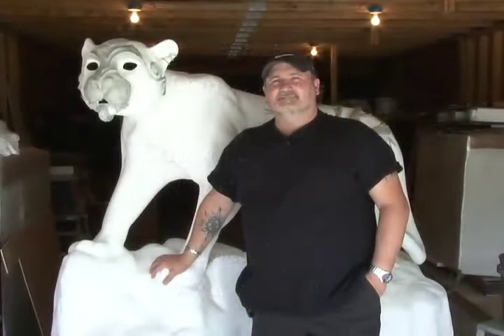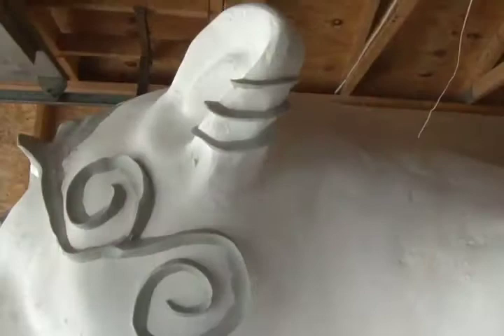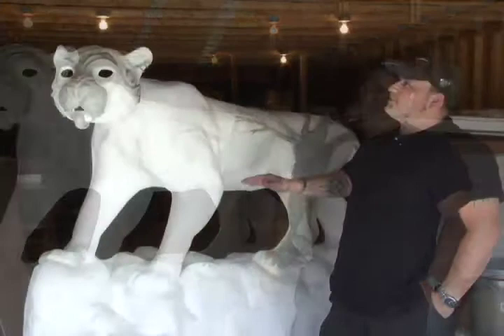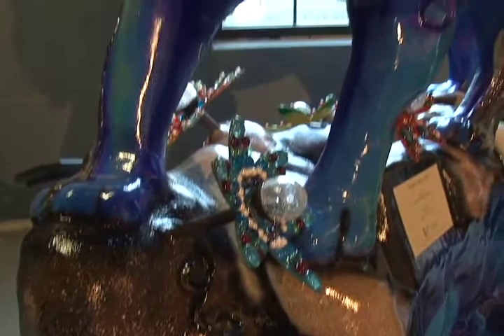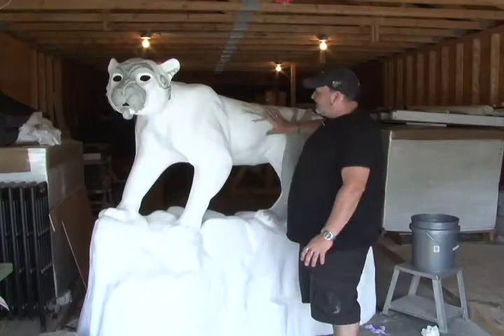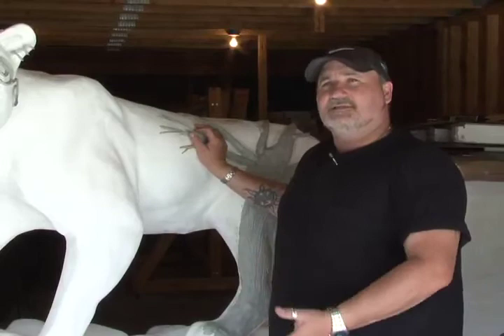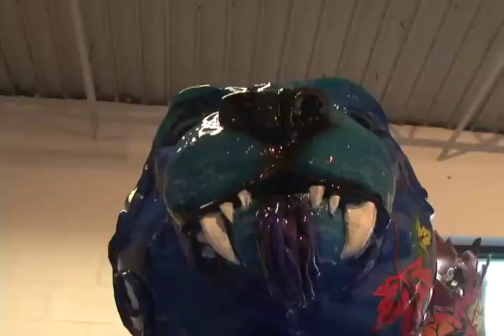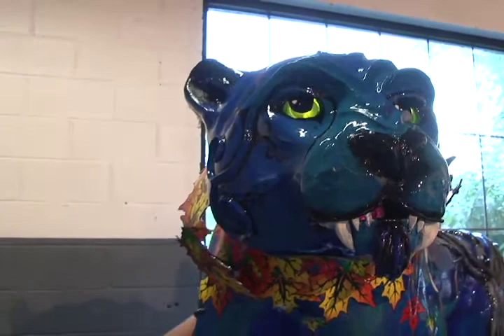Dan Turcotte - Artist Profile - 6/24/13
Dan Turcotte Profile - 6/24/13